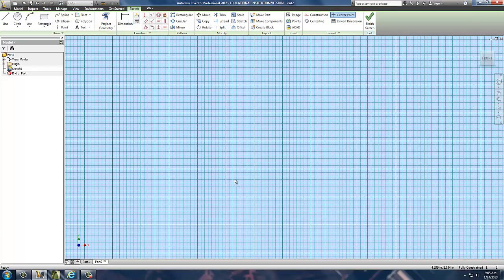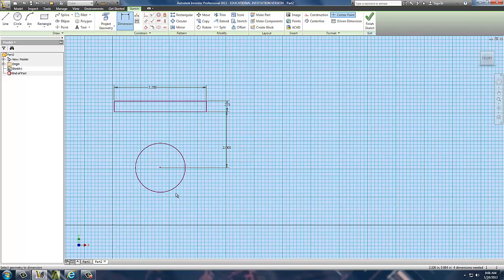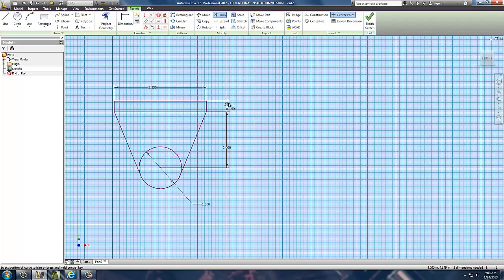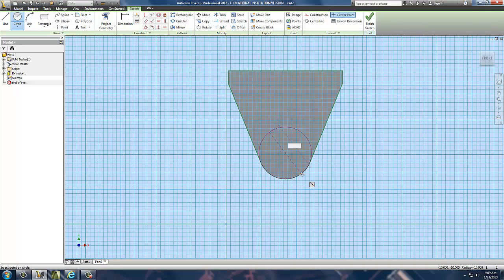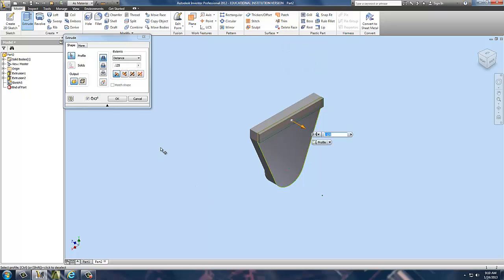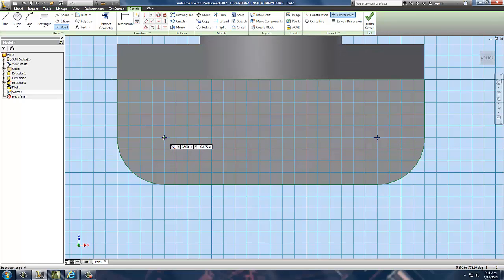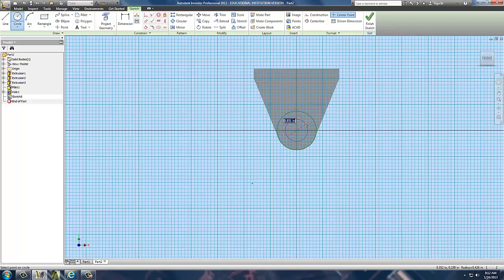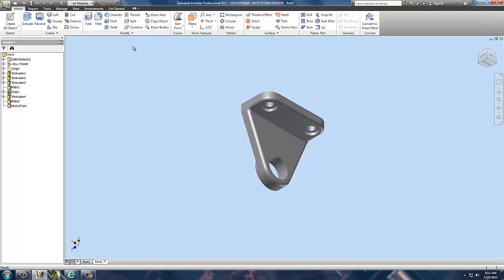Castor Axle Support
Modeling the castor axle support using inventor